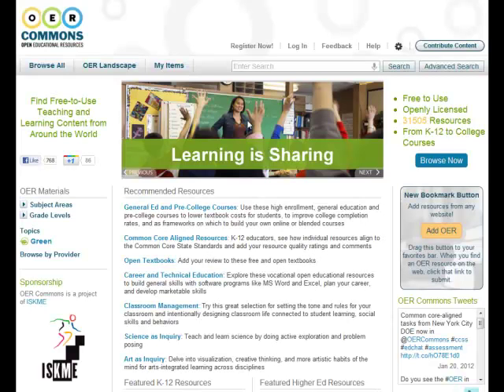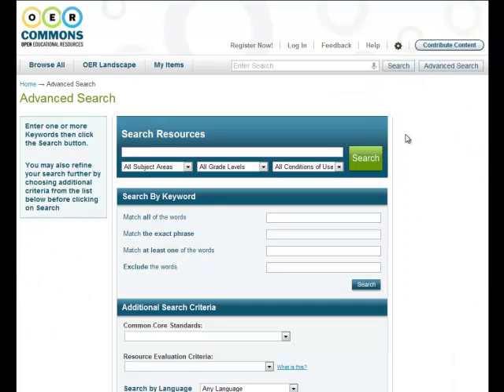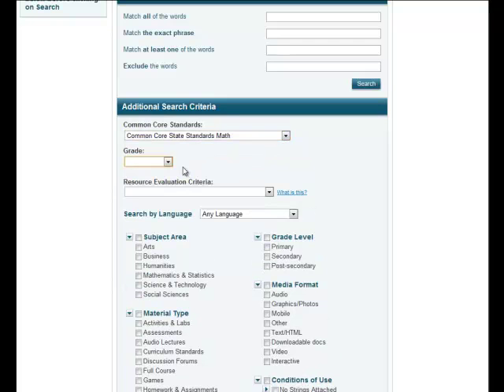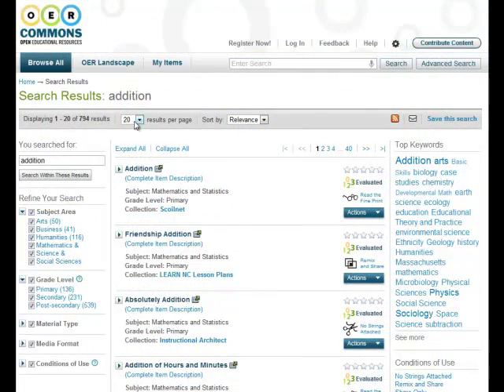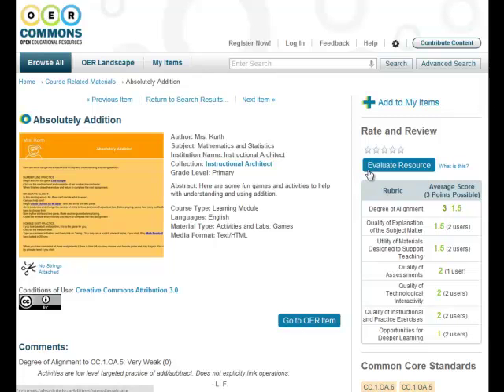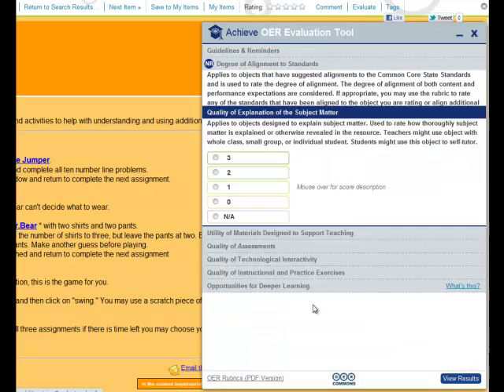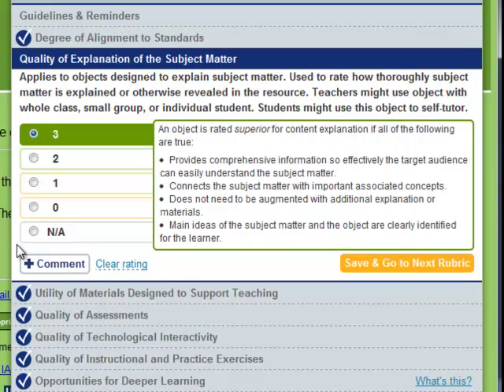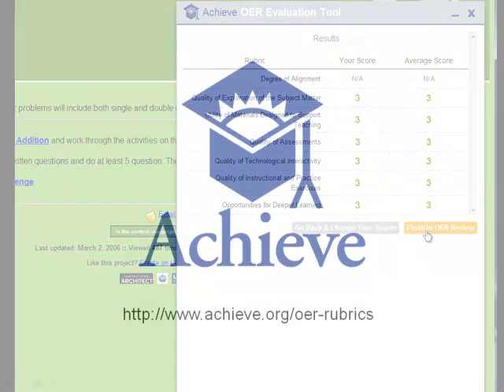Using OER Commons and the Achieve OER Evaluation Tool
This video explains how to find resources on OER Commons and evaluate them using the Achieve OER Evaluation Tool.